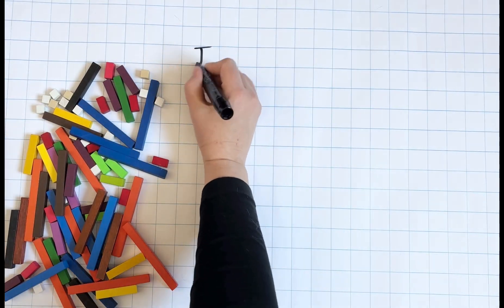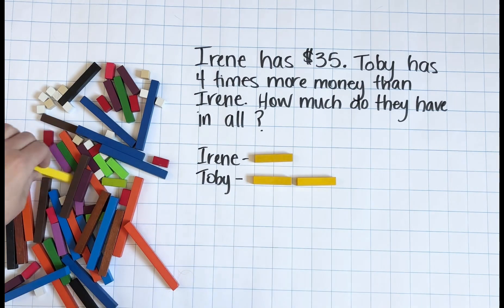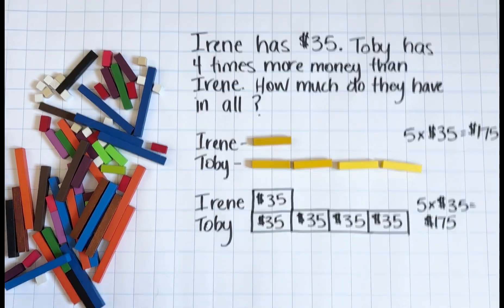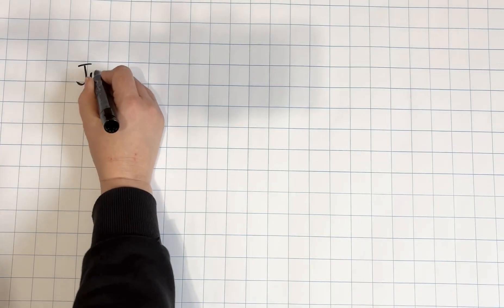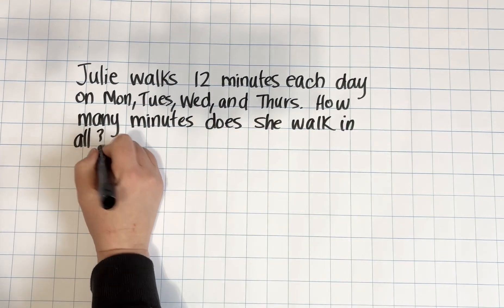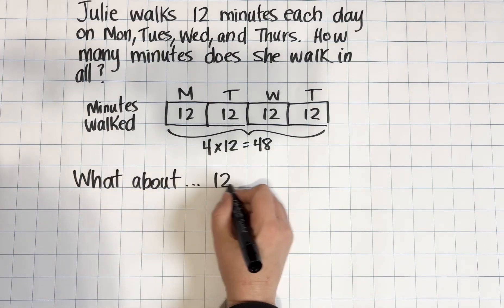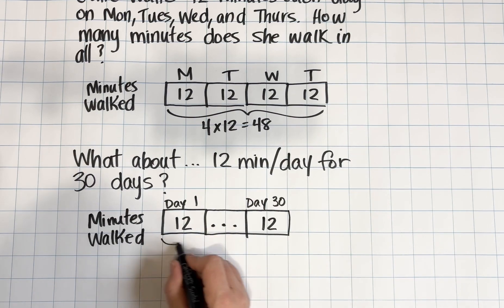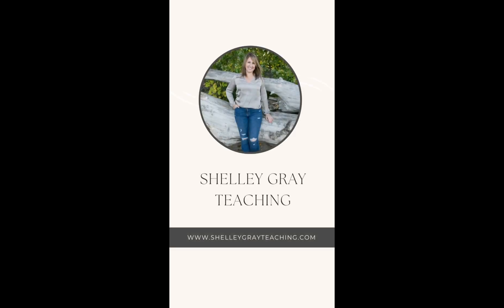Multiplication Word Problems Using Models and Concrete Manipulatives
Bar models are ideal for helping our students develop multiplicative reasoning. Let's take a look at how we can use bar models and concrete manipulatives to solve a multiplication word problem!

Get more support for using models and manipulatives in your classroom